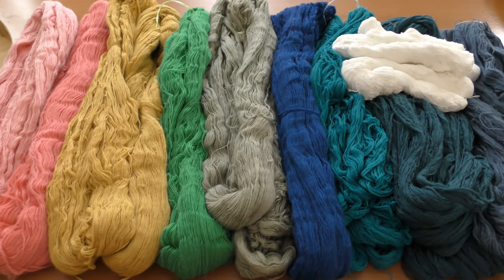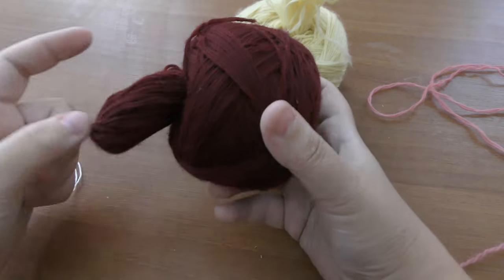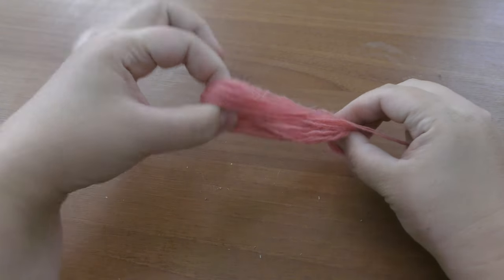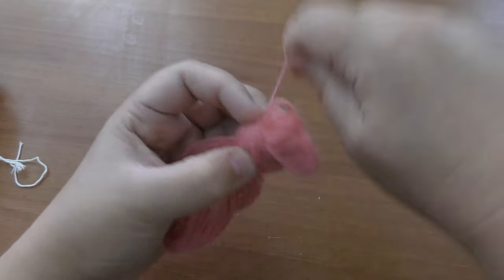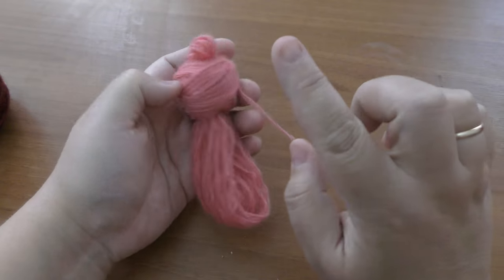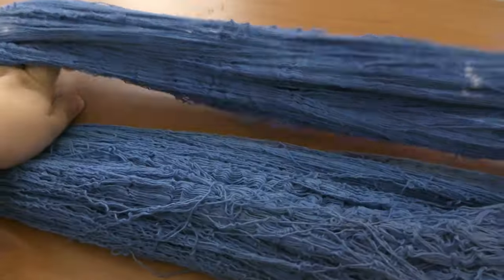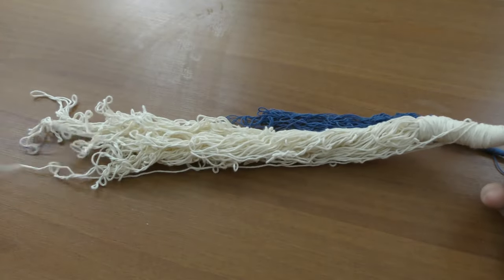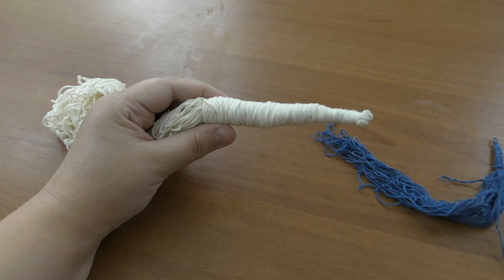How to prepare yarn, warp and weft for carpet weaving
Preparing the yarn for carpet weaving is the first step to start with. and in this tutorial I will show you how to deal with threads. In Azerbaijan we make specifically shaped skeins for this, that are linked to carpet weaving Azeri style and looms. Wool for knots is spinned into apple-shaped skeins for easier access during weaving. Weft is spinned into carrot-shaped soft shuttles